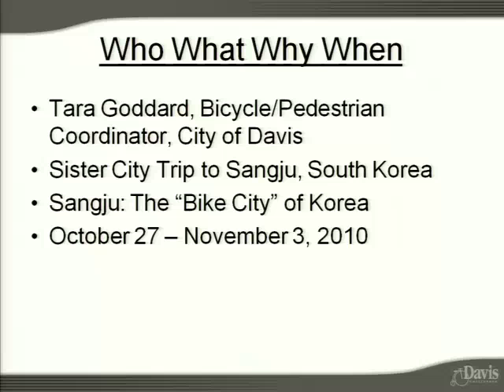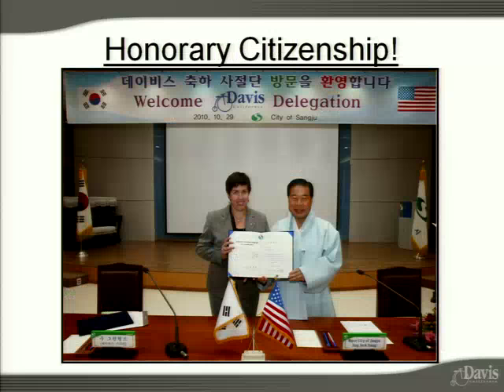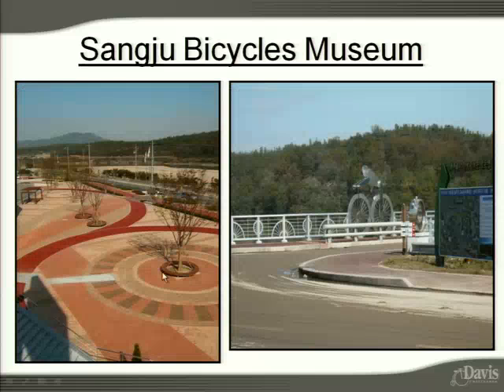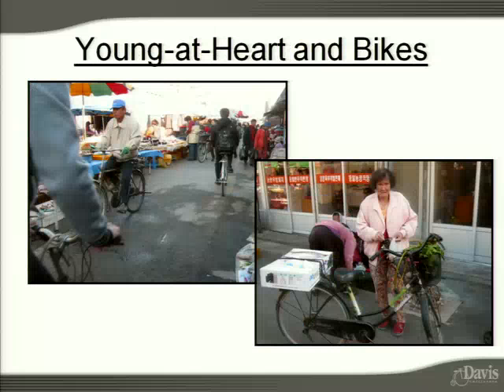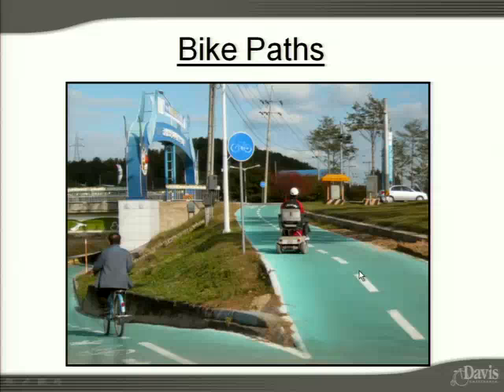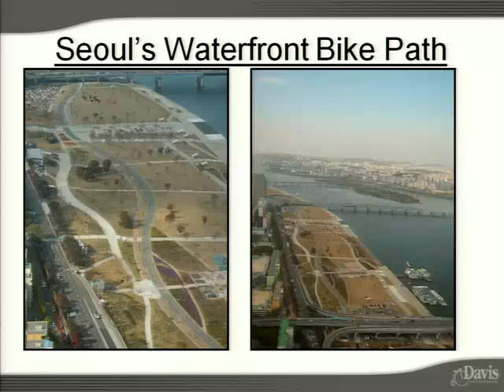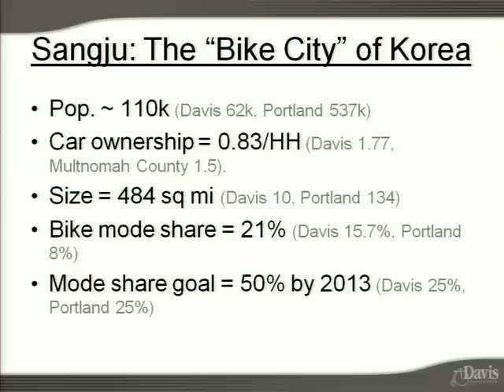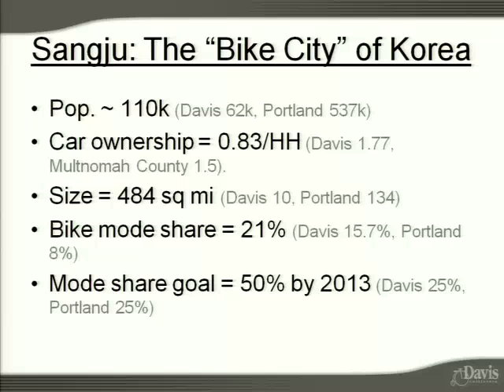Sam Baek and the Jajeongeo: Visiting the Bike City of Korea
The video begins at 2:13.

Tara Goddard, City of Davis